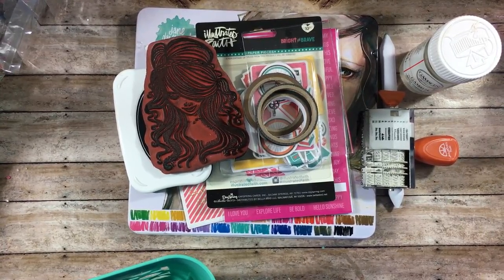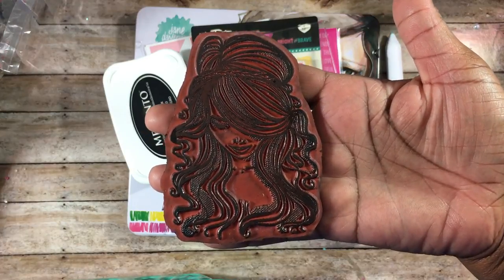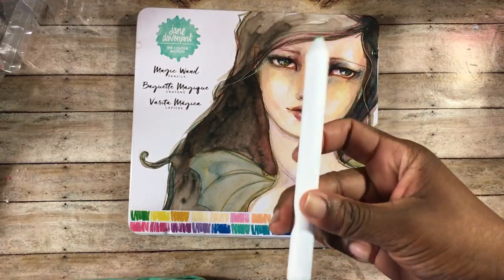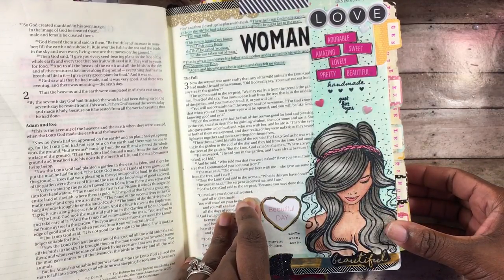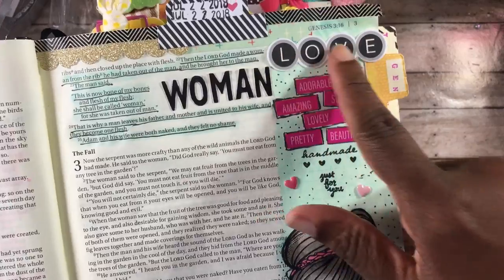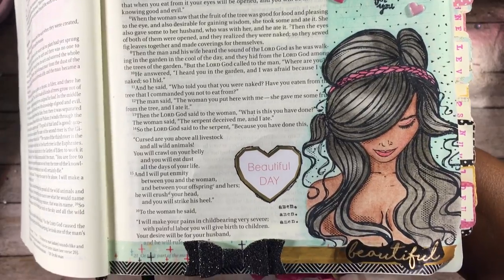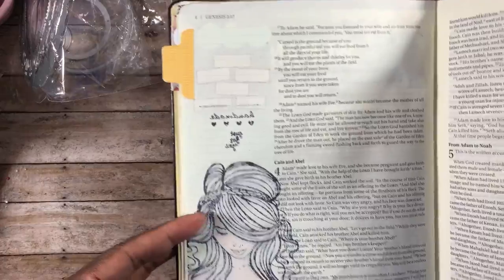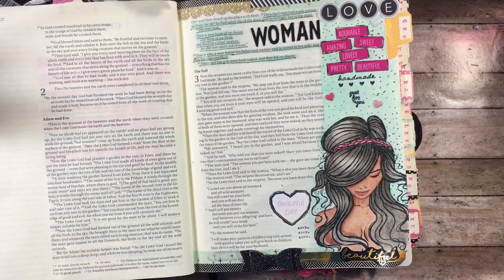💕Back to the Word~ Using Jane Davenport Color Wands and Unity Stamps 💕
Hi guys I wanted to share my newest bible journaling entry for 7/22/18.

The stamp is from a set from Unity Stamps called always begin again.